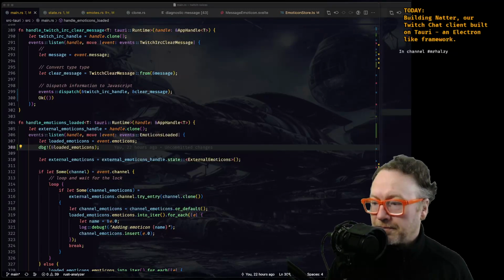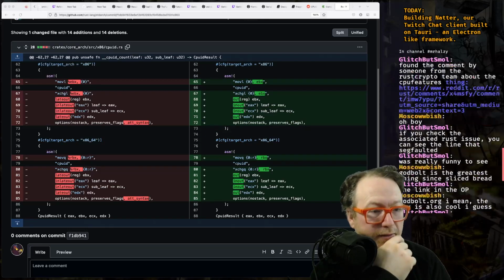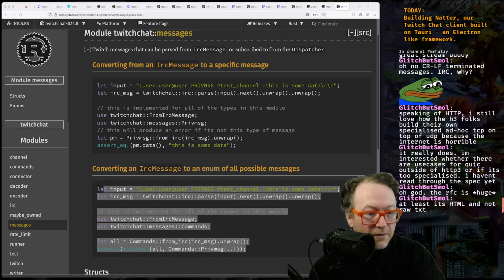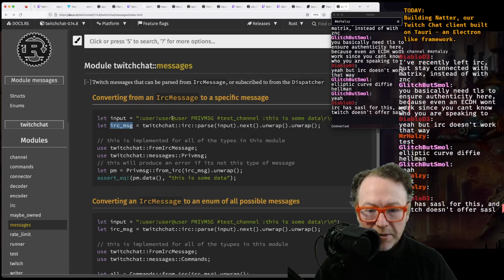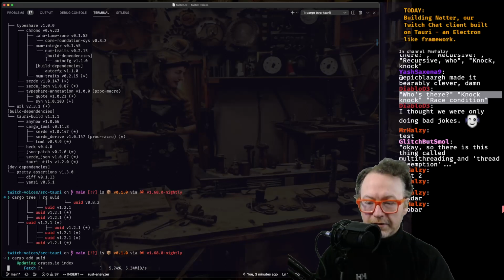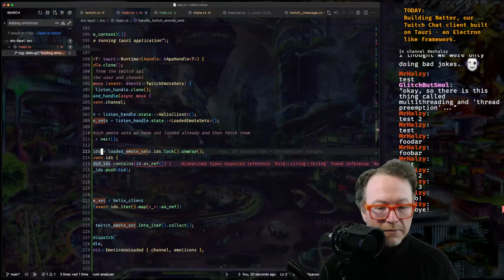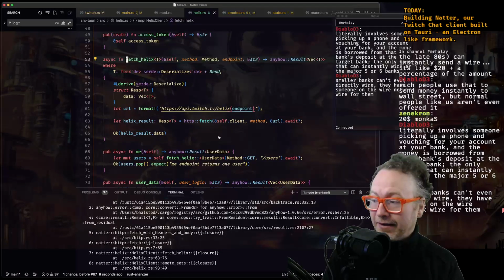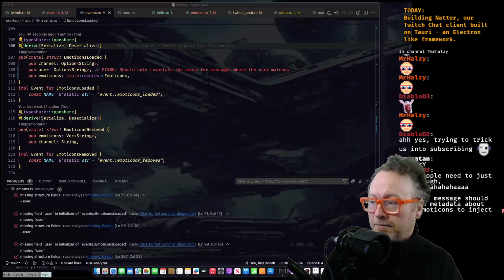[ Rust ][ #551 ] Twitch Chat in Tauri